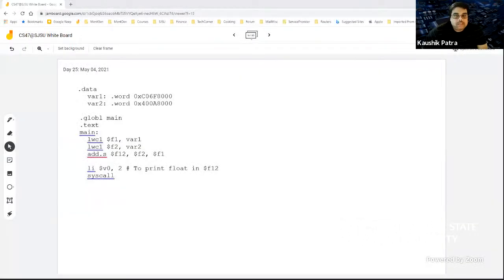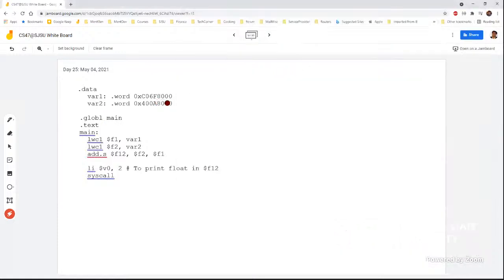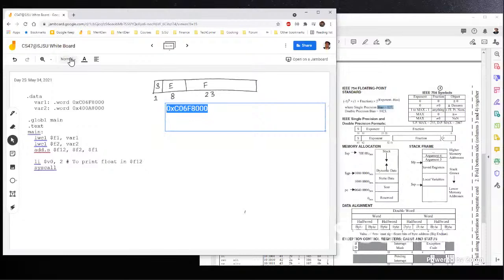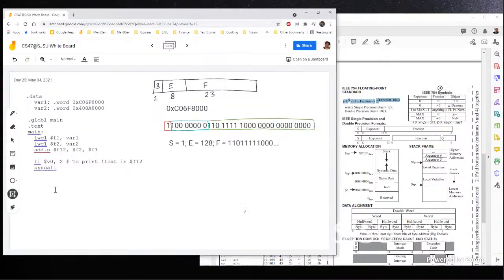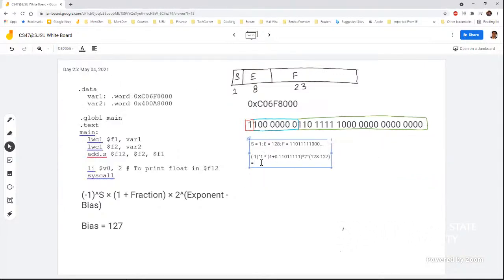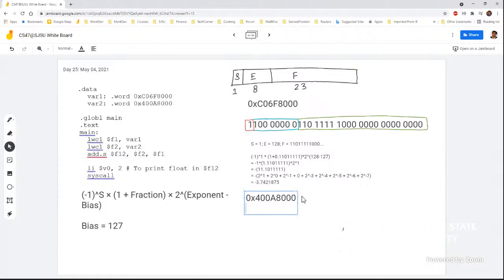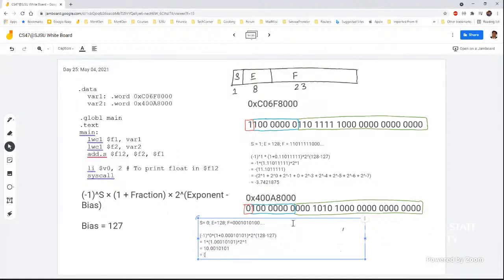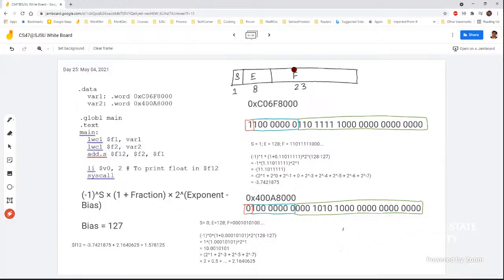CS47: Spring 2021, Day 25